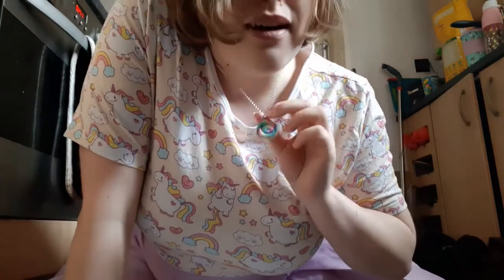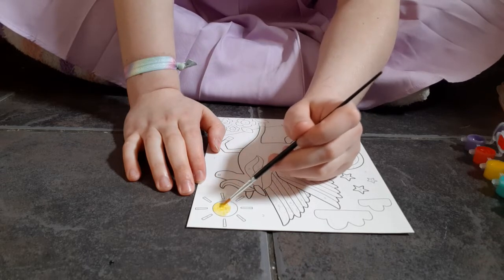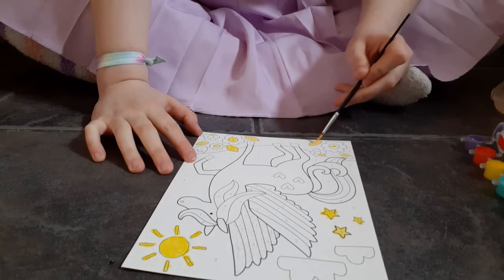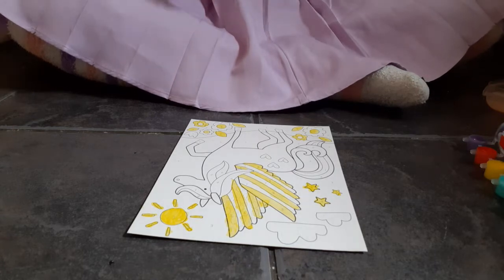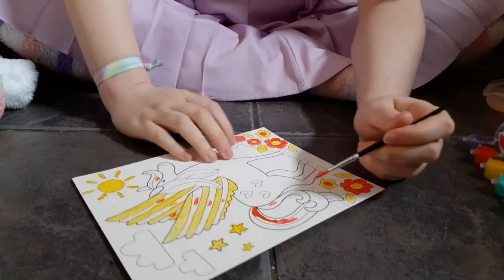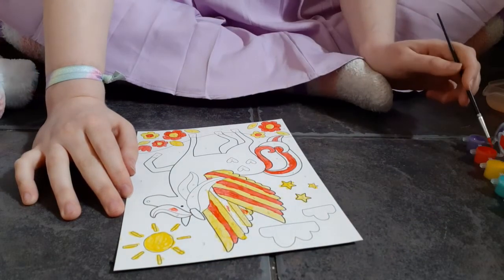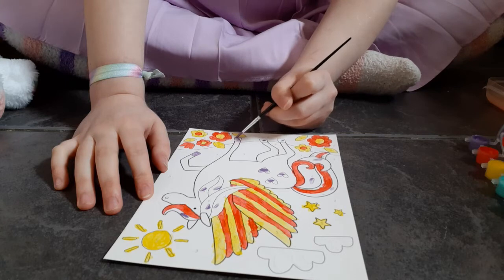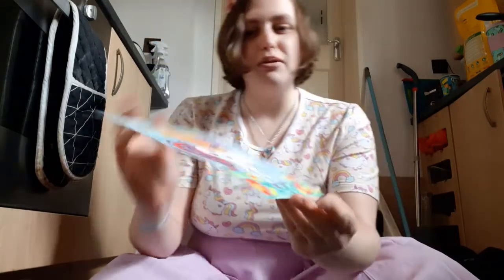Crafts with Kitty! Unicorn paint by numbers! | Age regression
Hi love bugs!

Another fun crafty video for today!

SOCIALS
Discord - (its for adult regressors so you must be over 18)